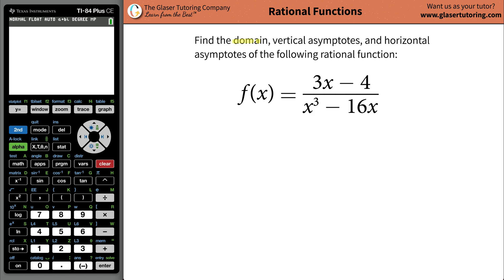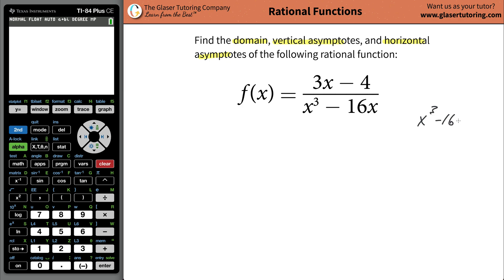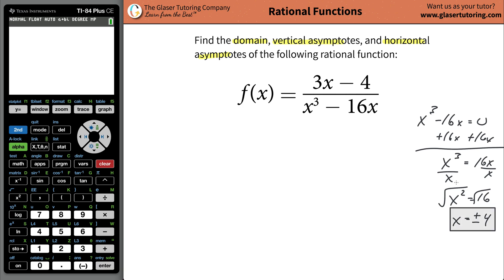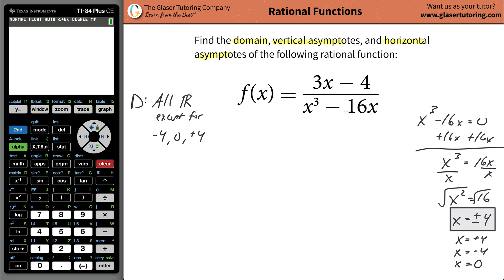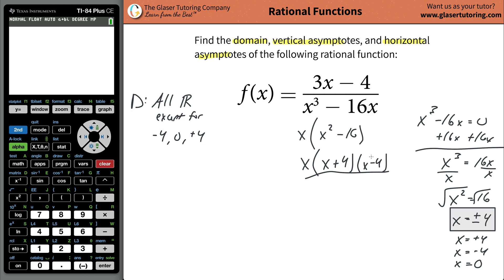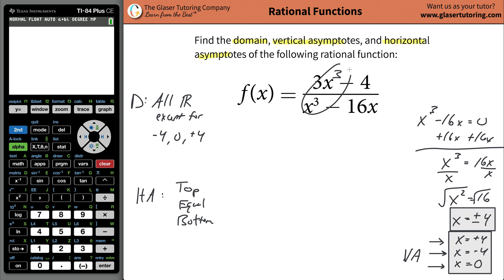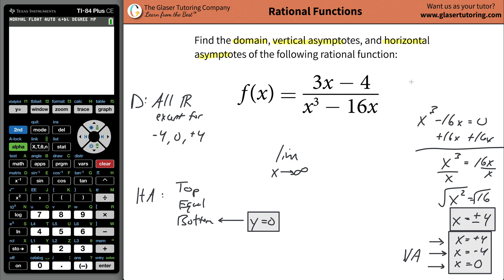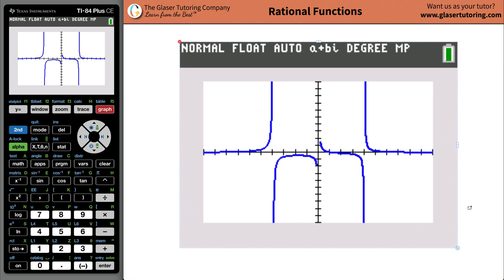How to find the domain, vertical asymptote, and horizontal asymptote of f(x) = (3x - 4)/(x^3 - 16x)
For the following exercises, find the domain, vertical asymptotes, and horizontal asymptotes of the functions.
f(x) = (3x - 4)/(x^3 - 16x)